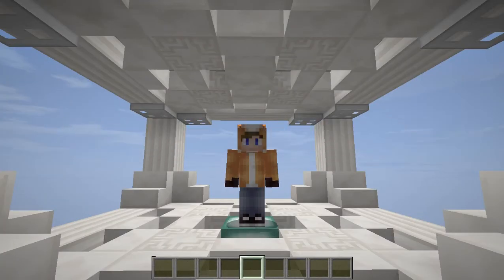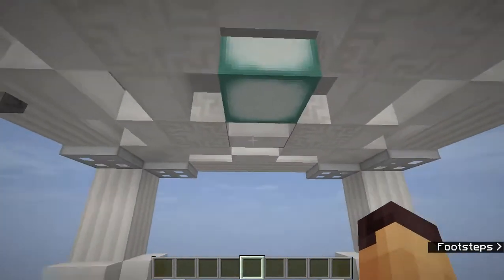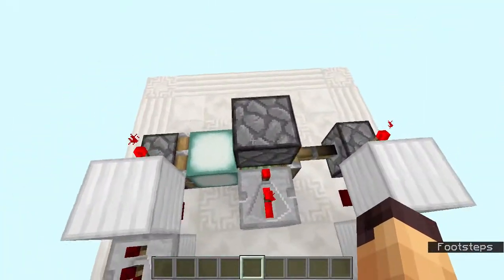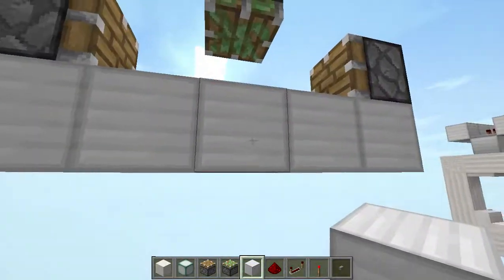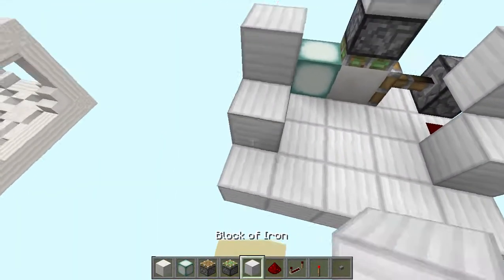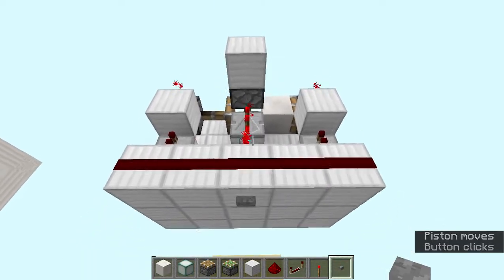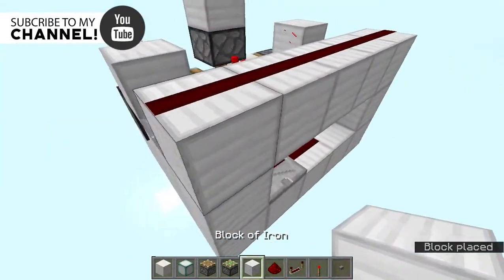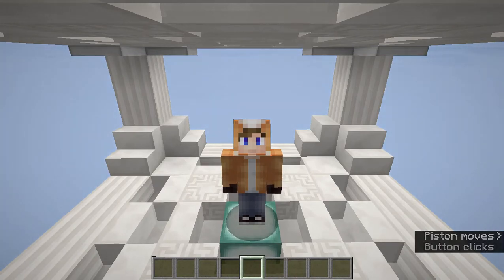Minecraft: SIMPLE POP OUT HIDDEN LIGHTING! [Redstone Tutorial]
In this video we took a look at SIMPLE POP OUT HIDDEN LIGHTING! With this, you can reveal and hide your lights with a press of a button!